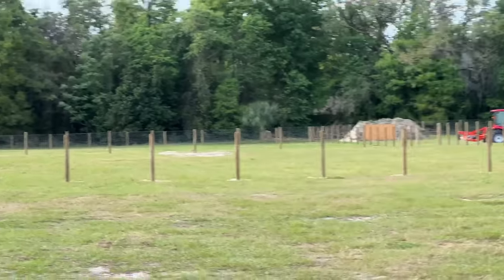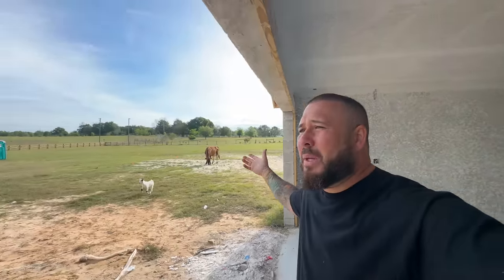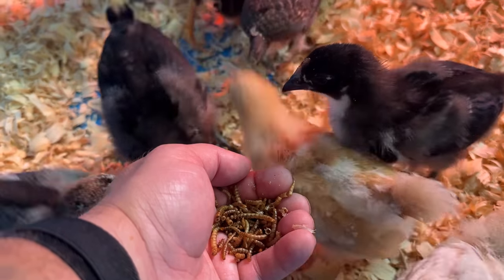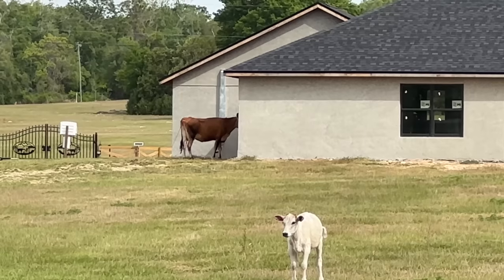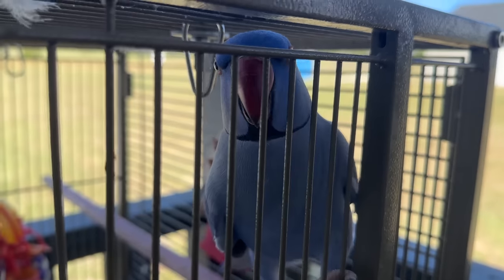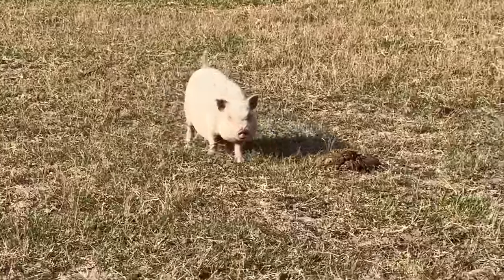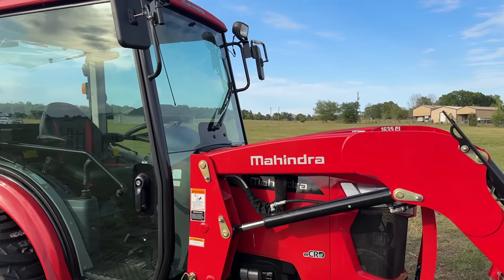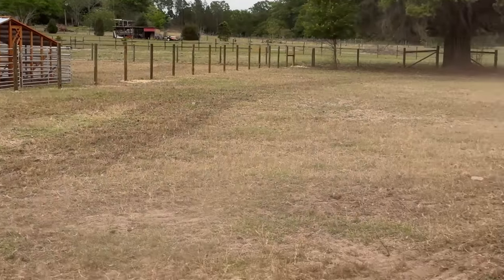I Let All My Animals Roam Free (BAD IDEA)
MY "ONLY" SOCIAL MEDIA'S (no I don't have others or 2nd accounts) and I will never send you messages asking for money, etc.
Any other social media accounts are NOT me! Report and block them PLZ.